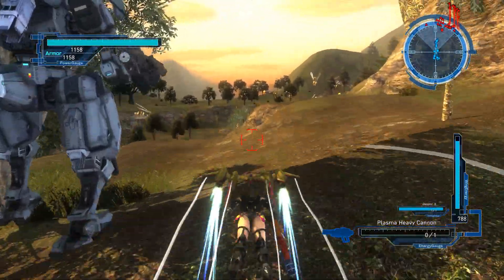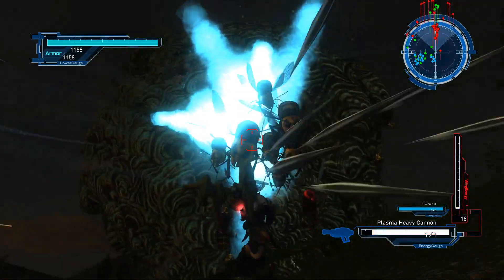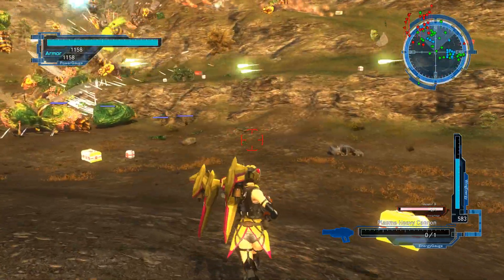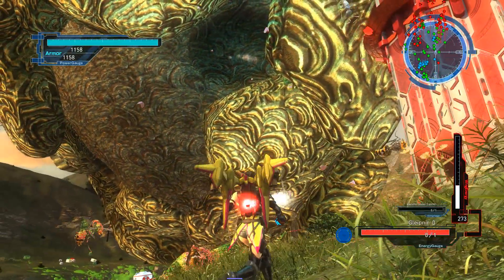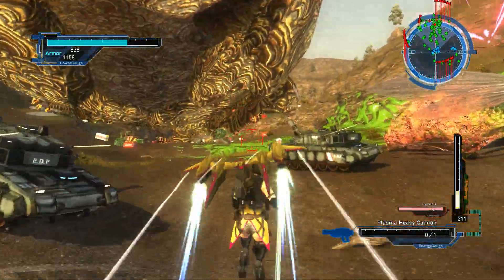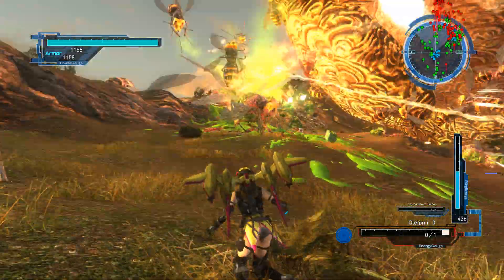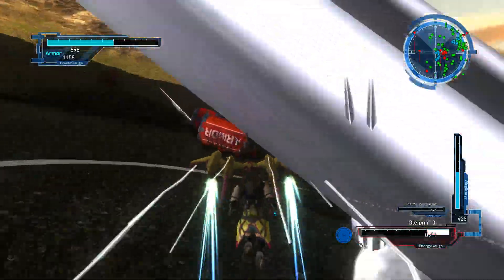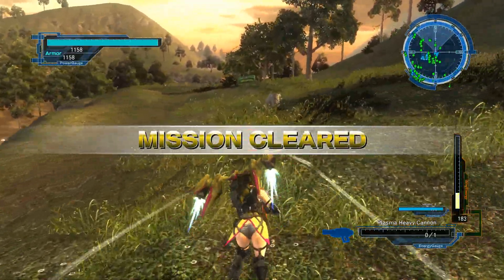EDF 5: Offline Mission 89: Flying-type Extermination - Wing Diver / Hard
Oh we are the valiant Infantrie - We are the Alpha Team with passion and comraderie
Hear us as we shout at the top of our Lungs - Be calm, be bold and raise your gun!

Yo just some EDF 5 Gameplays

Its only with our sacrafice, that mankind can still exist down here in paradise.
To defend our dearest Mother Earth, were to give up our lives!
High up in the air our comrades fight, dashing trough the sky now like a million bolts of light.
We shall spread our Wings wide and fly. soaring, gliding trough the endless sky!
Now pick up our Weapon off we go. Firing at the flying Saucers shooting down our foe.
We shall not allow these aliens, to rule we homo sapiens